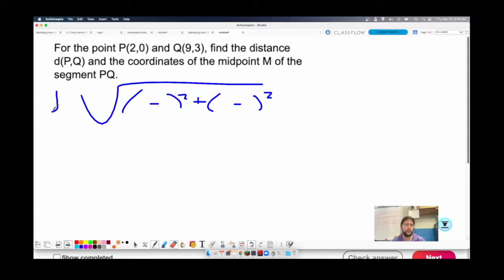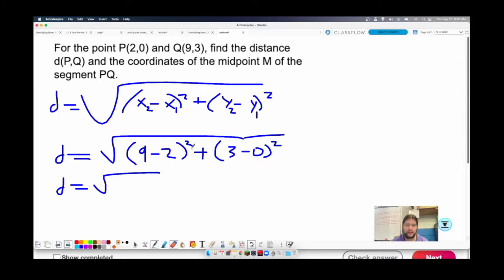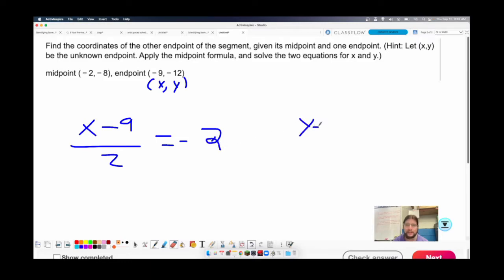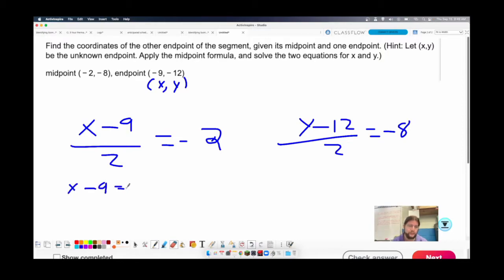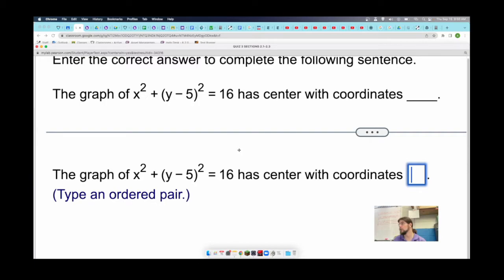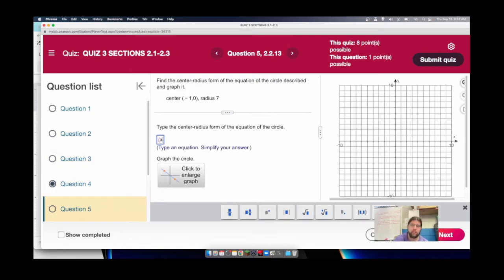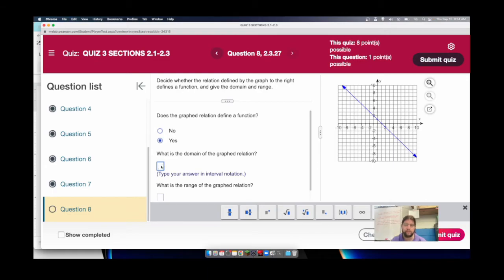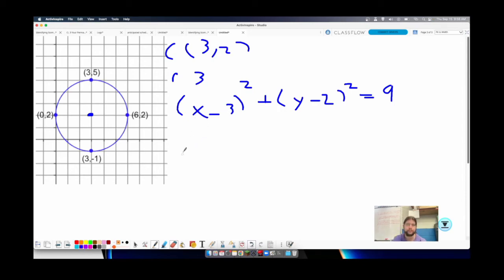quiz 3 review